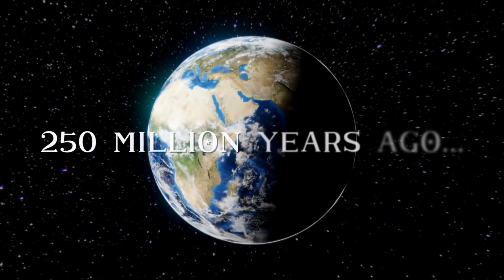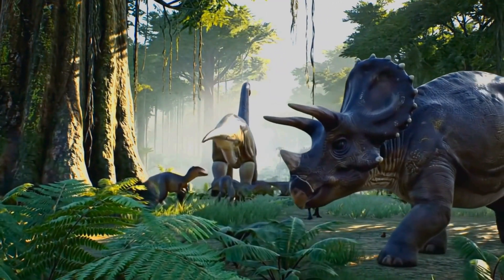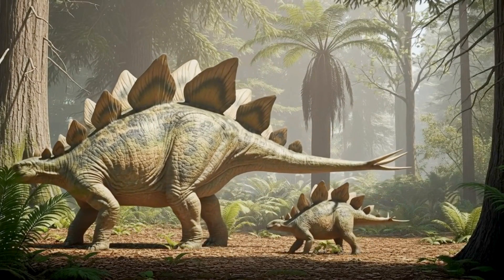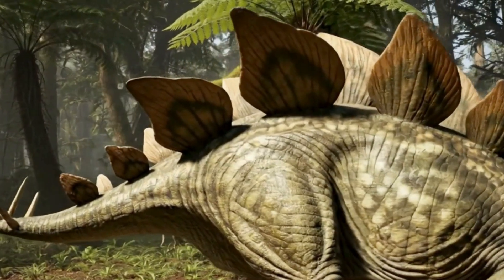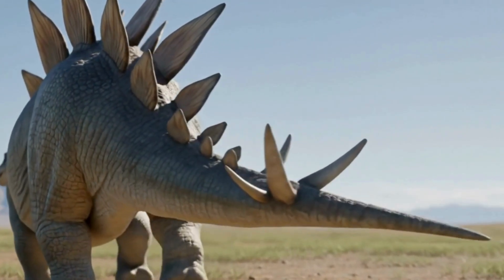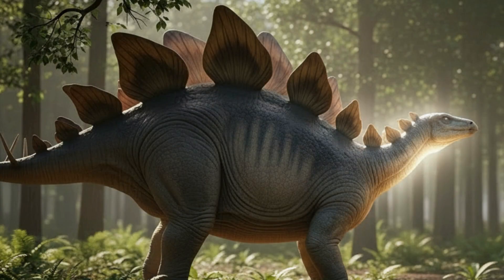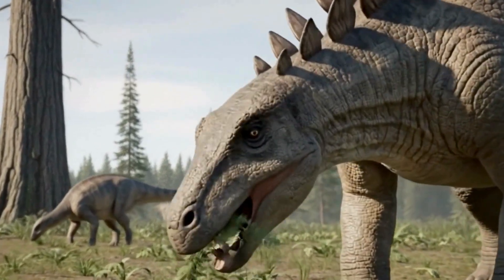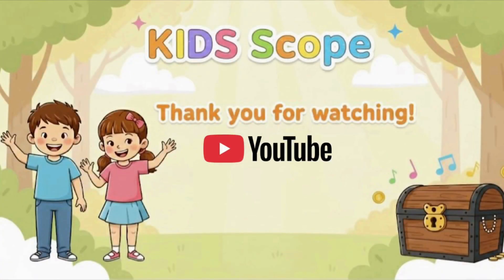#5 Stegosaurus | Meet the Dinosaur🦕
Watch a realistic and child-friendly video all about the incredible Stegosaurus!
This episode shows how Stegosaurus lived on land and explains the special plates on its back and the spikes on its tail.

What you’ll learn in this video:
• When Stegosaurus lived
• How big it was
• What its body was like — including its big back plates and spiky tail
• How it stayed safe from predators
• What it ate
• And a fun quiz at the end!

This is the fifth video in our dinosaur series, perfect for kids who love dinosaurs.

▼Chapter▼
00:00 Opening
01:42 Stegosaurus
02:09 The big plates
03:15 The tail spikes
03:55 The throat armor
04:22 Small head and diet
04:59 Quiz